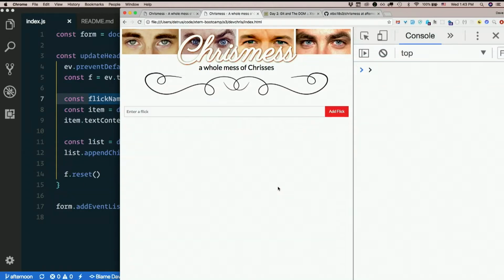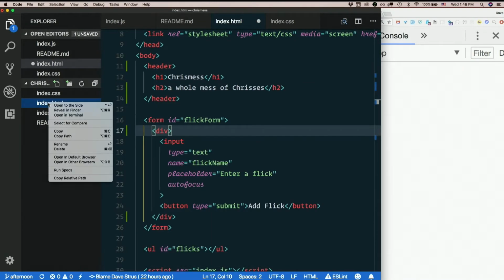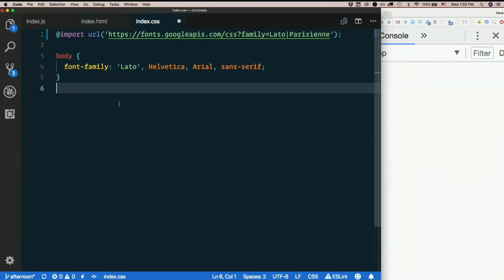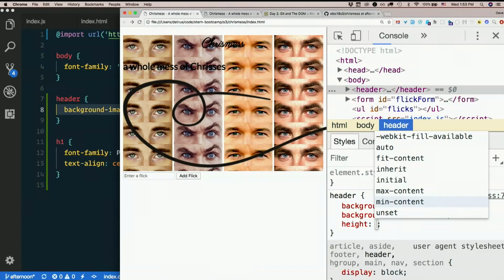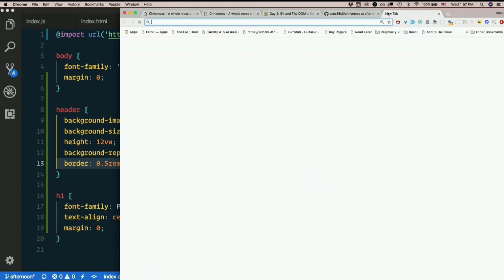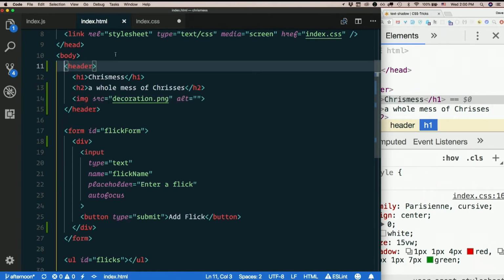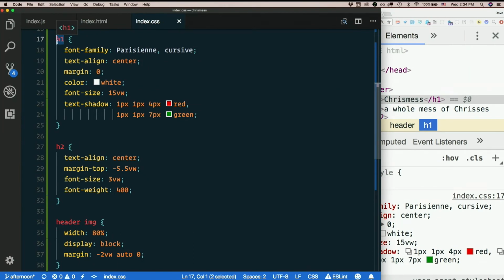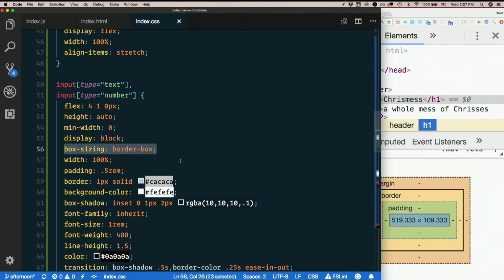Day 3 - Afternoon, part 2: CSS - XTBC 2018 Session 3